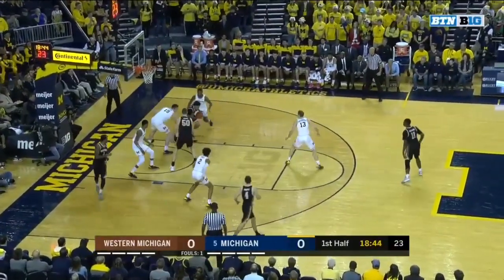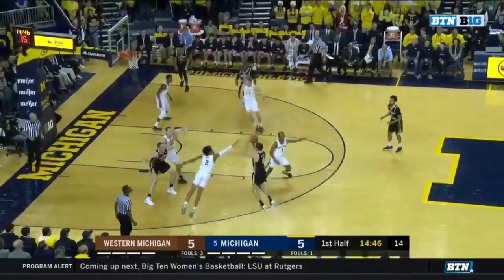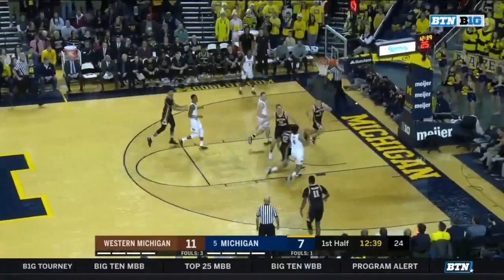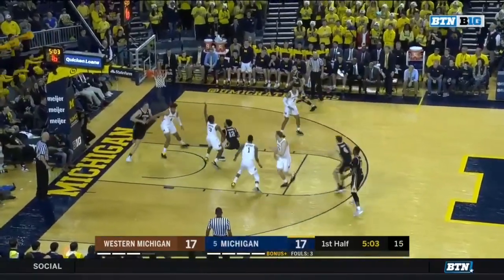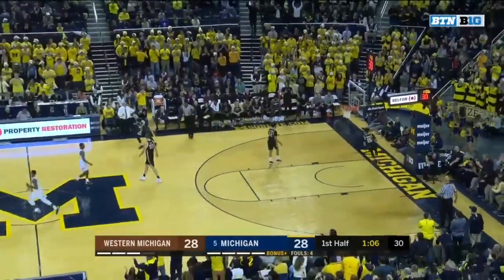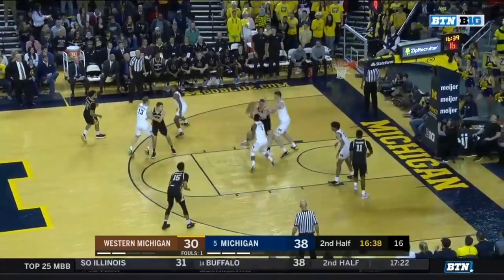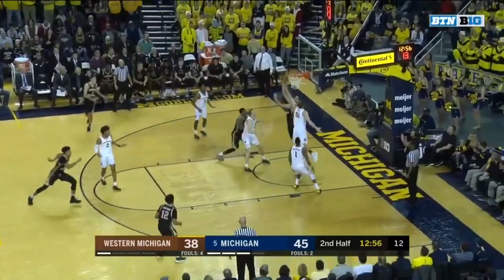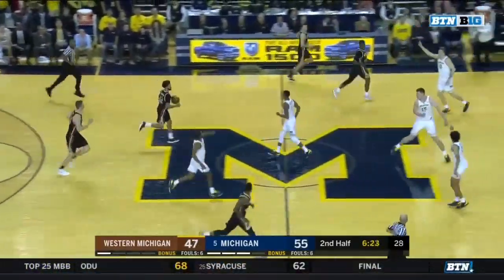Highlights: Western Michigan at Michigan | Big Ten Basketball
Charles Matthews scored 25 points and 10 rebounds to lead Michigan to a 70-62 victory over Western Michigan on Saturday.

Follow Big Ten Network on Instagram to Big Ten Network on YouTube - new highlights & features uploaded daily

Watch live games and the Big Ten Network wherever you go